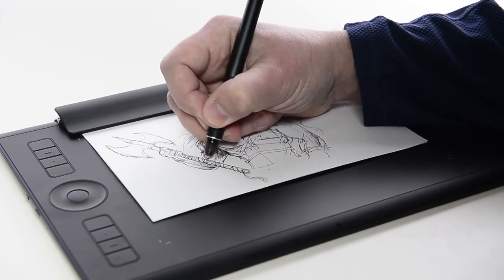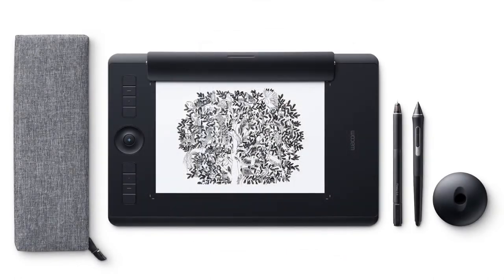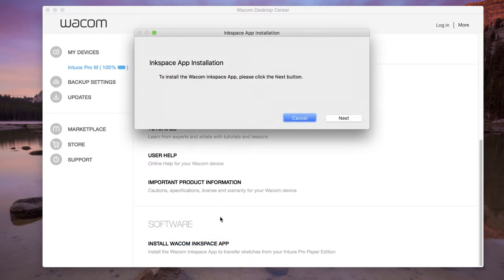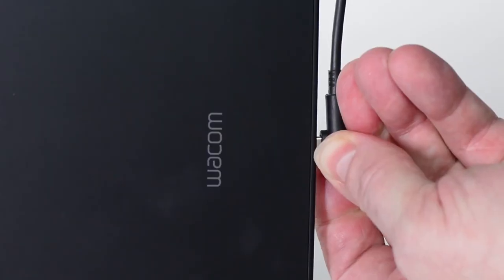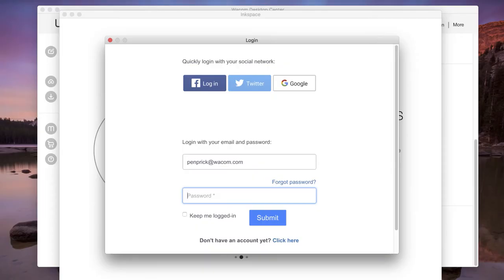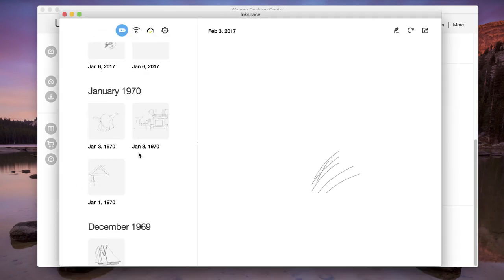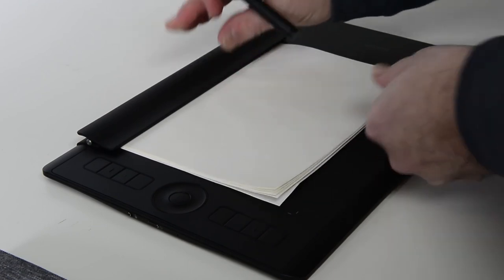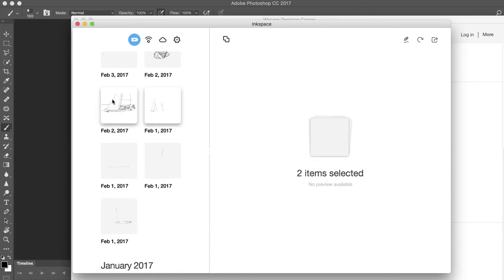wacom Algerie Store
Wacom intuos pro paper utilisation du stylet  avec le logiciel  Inkspace
ورق واكوم انتوس برو
باستخدام القلم مع برنامج Inkspace